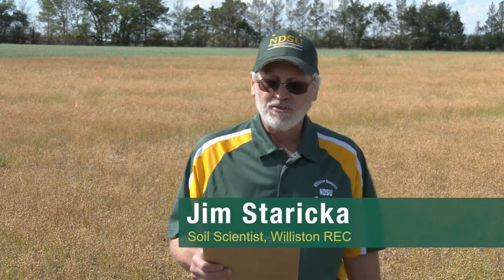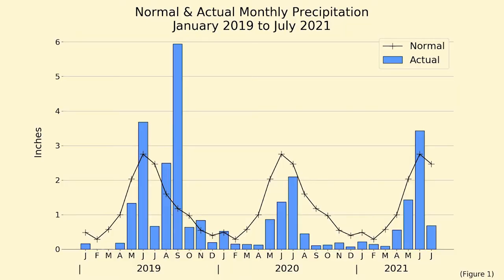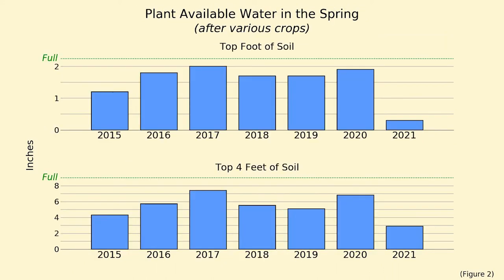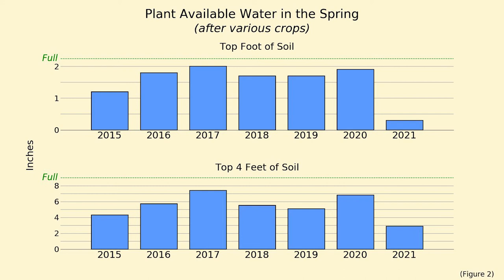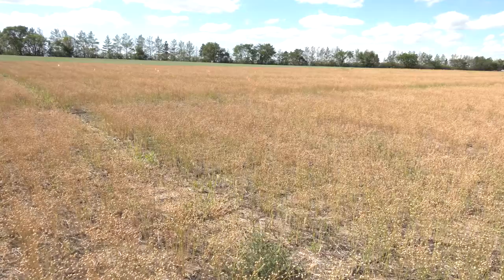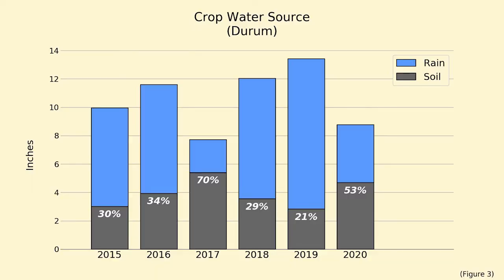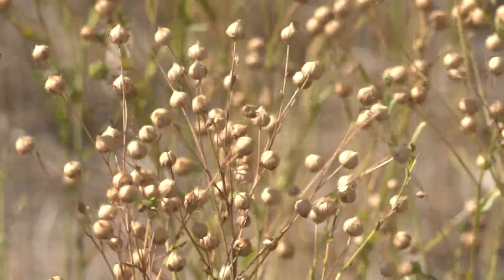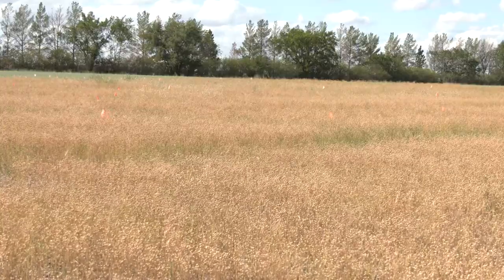WREC Jim Staricka: Drought - A Soil Perspective